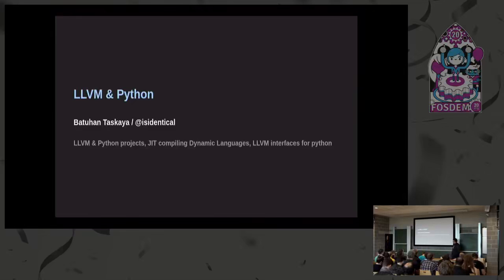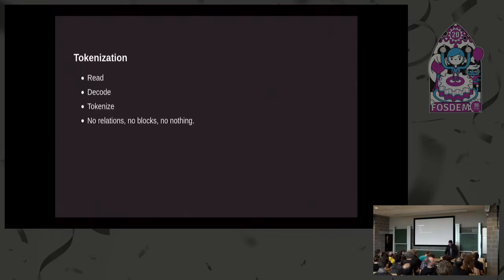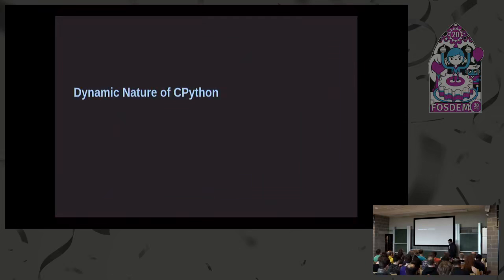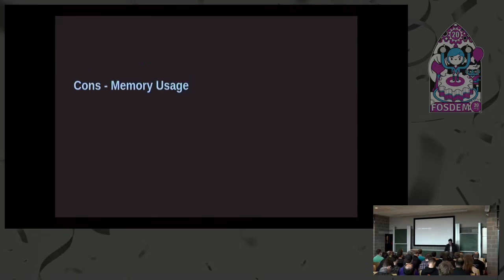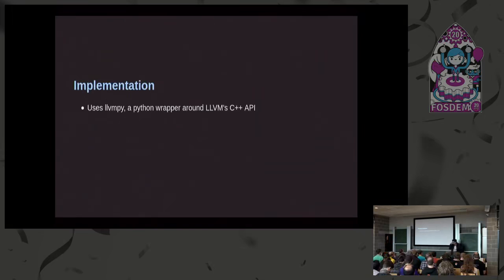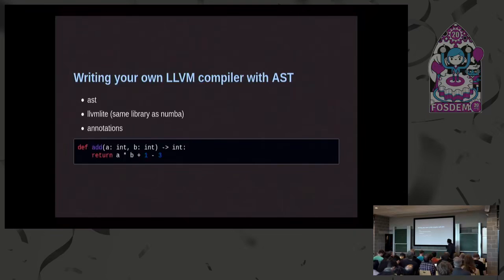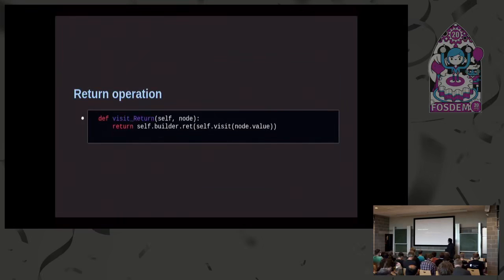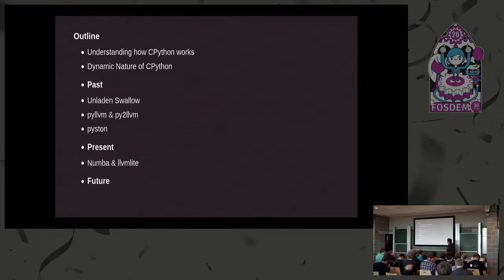LLVM and Python Past, Present, Future